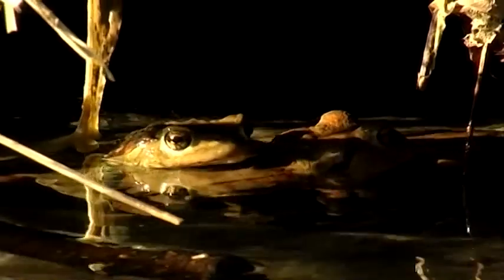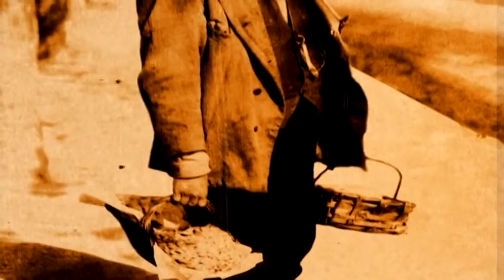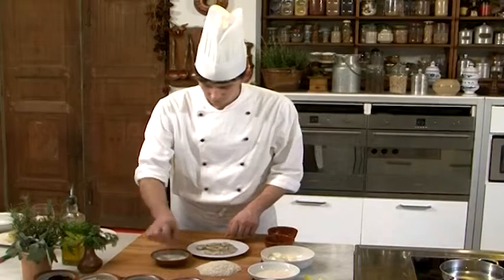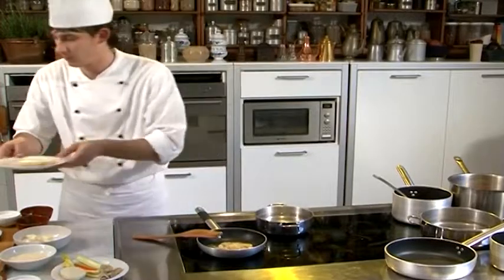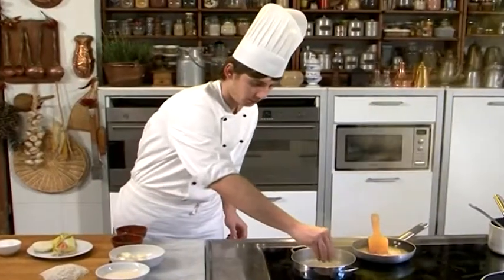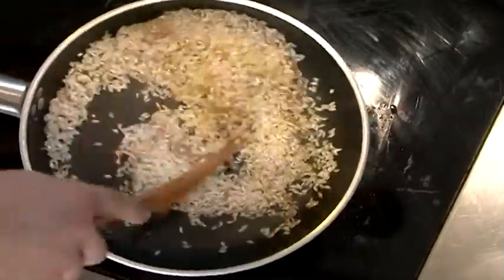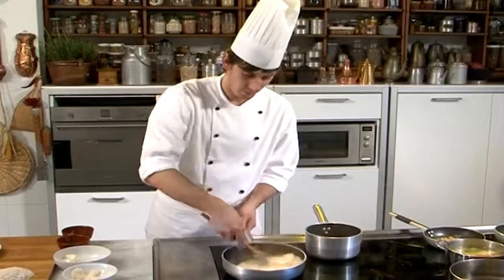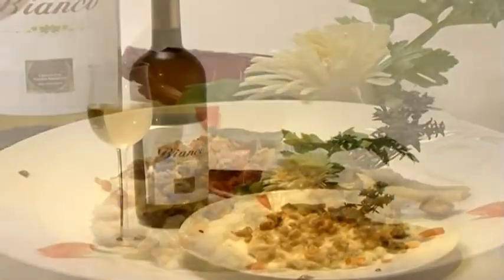gusto che resta primi risotto con le rane ENG